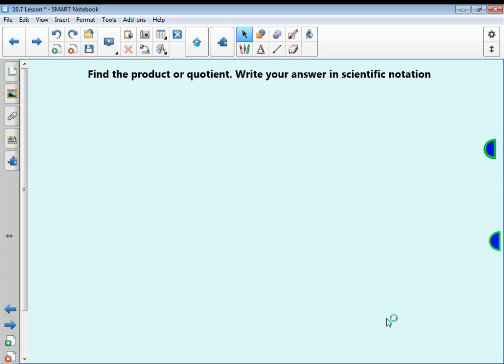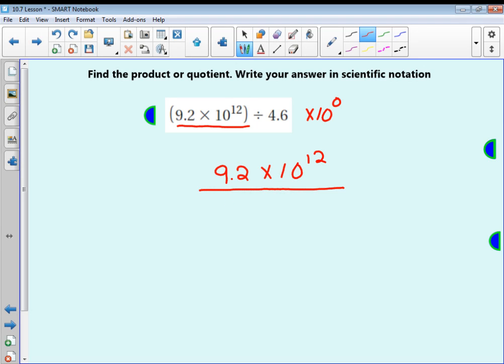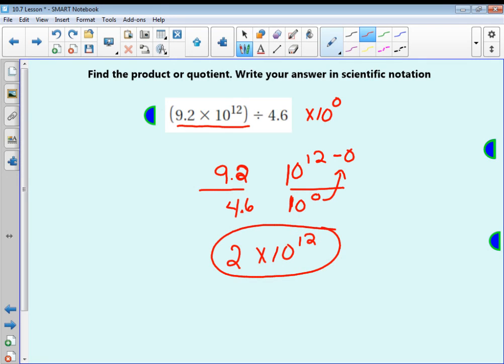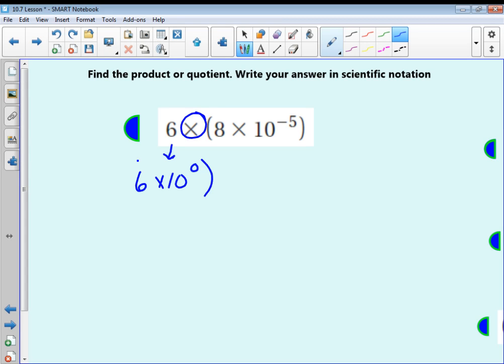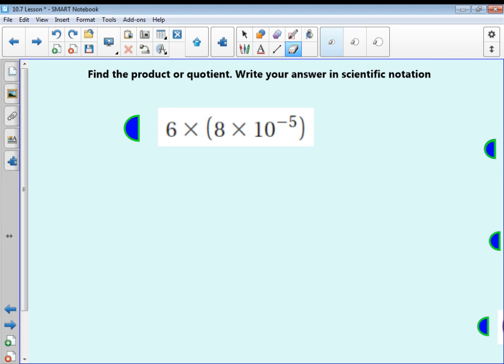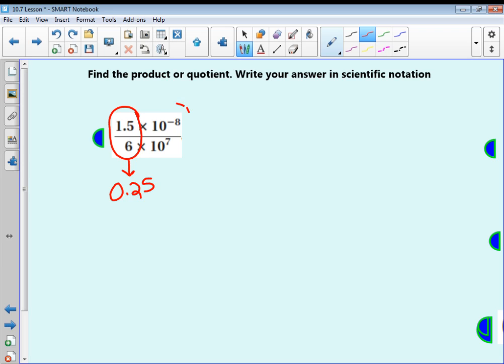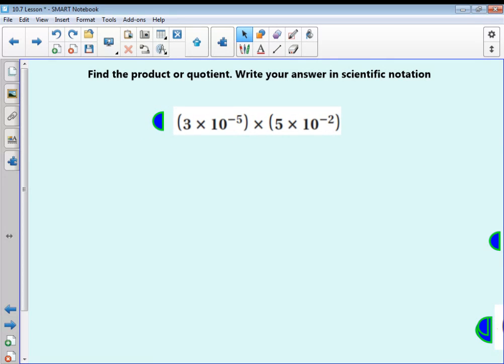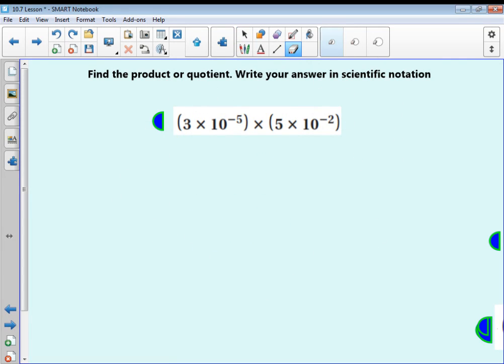8th 10.7 x/ Scientific Notations